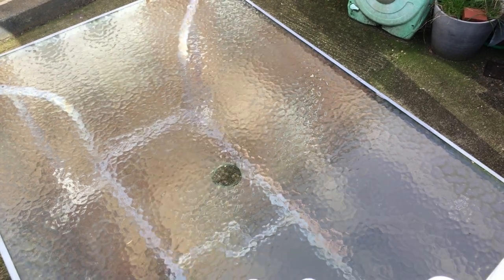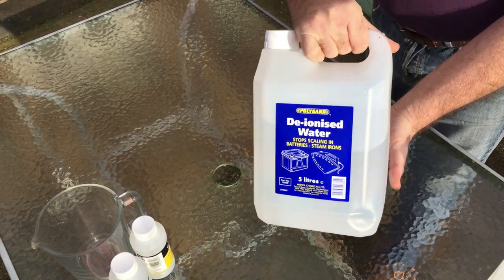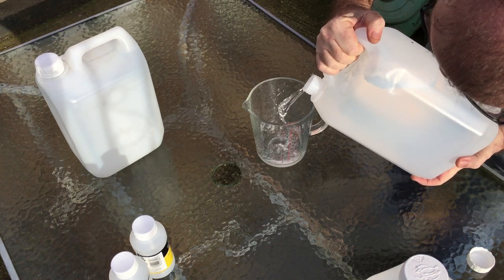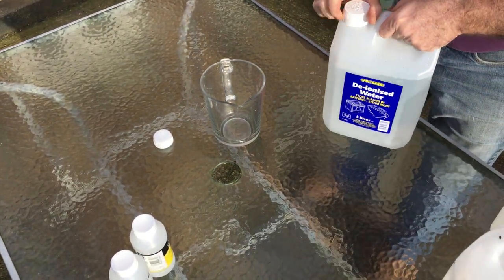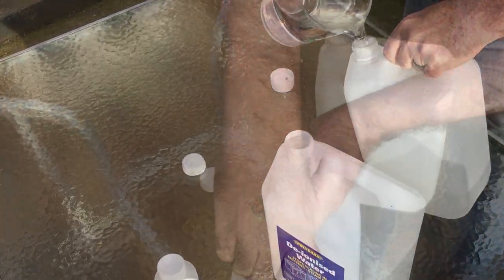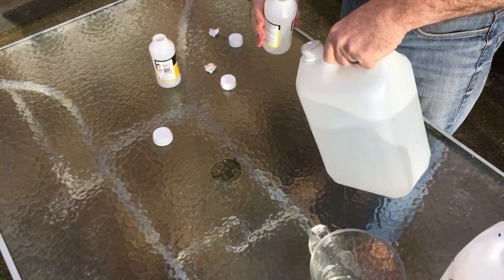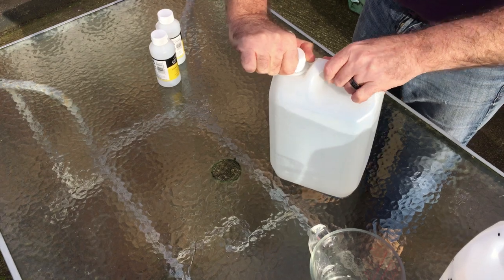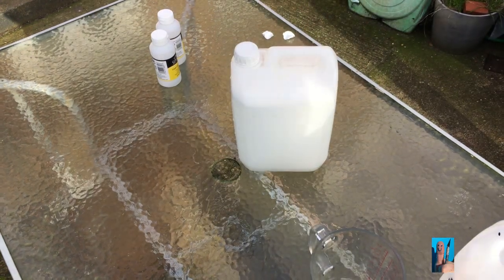How to make Homebrew Acrylic Thinners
How to make Homebrew Acrylic Thinners, in the video I do mine in a set order, this does NOT have to be followed, it can be done in any order.

Making 5 litres of thinners I use:
1.5 litres of IPA (30%)
3 litres of De-Ionised water (60%)
250ml Flow Enhancer (5%)
250ml Fluid Retarder (5%)

Acrylic Thinners cost:
Let’s look at a couple here:
Tamiya X-20 £6 for 250ml (Worst is 10ml for £1.75 = £43.75 for 250ml)
Valejjo Thinners £8.99 200ml (Worst is 17ml for £2.30 = £27.14 for 200ml)

My Costs:
Isopropyl Alcohol (IPA) 99.9% - £17 (eBay)
De-Ionised (Distilled Water) Water £3 (Local Motor parts shop)
W&N Flow Enhancer 250ml £10 (eBay)
W&N Fluid Retarder 250ml £10 (eBay)

For every 5l I make it costs me:
IPA £5.10
Water £1.80
W&N Flow Enhancer 250ml £10
W&N Fluid Retarder 250ml £10
Total Cost £26.90 Divide that by 5 = £5.38 per litre divide that by 4 = £1.35 per 250ml (Tamiya - £6 saving £4.65) or divided by 5 = £1.08 per 200ml (Vallejo - £8.99 saving £7.91), we could go further, but you get the picture.

In total, from 5l of IPA I can make 15l of thinners (With 500ml of IPA left over).
The total cost of that would be:
IPA £17
Water £6
W&N Flow Enhancer 250ml £30
W&N Fluid Retarder 250ml £30
Total: £83 for 15l
Tamiya @ £6 for 15l would cost £360 saving me £277
Vallejo @ £8.99 for 15l would cost £674 saving me £591